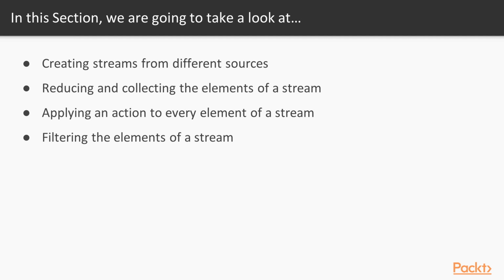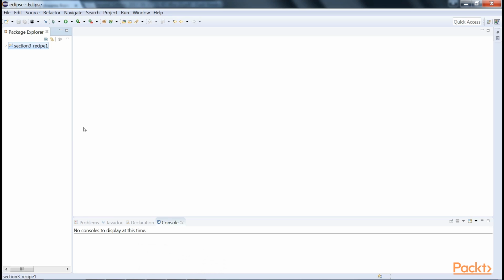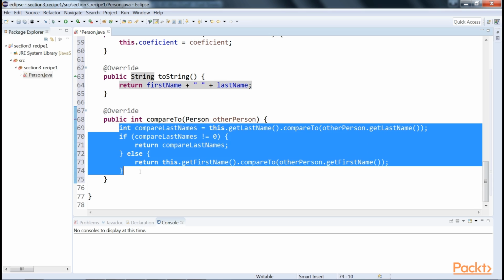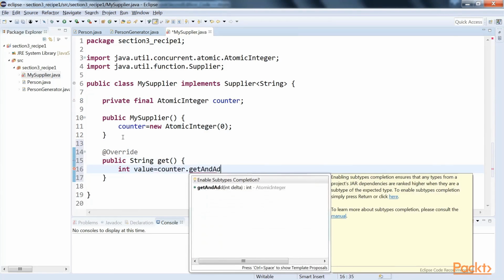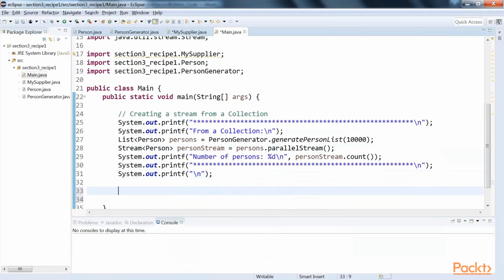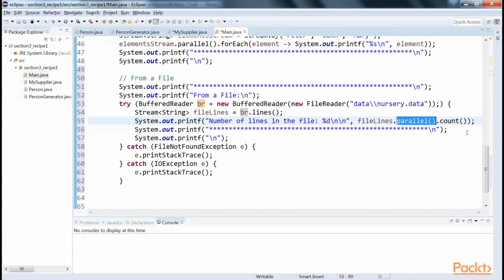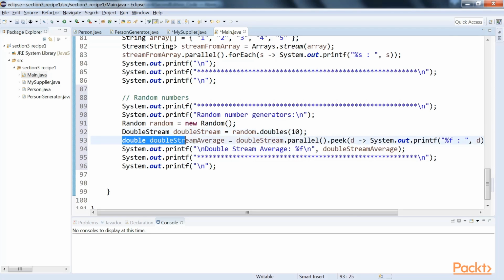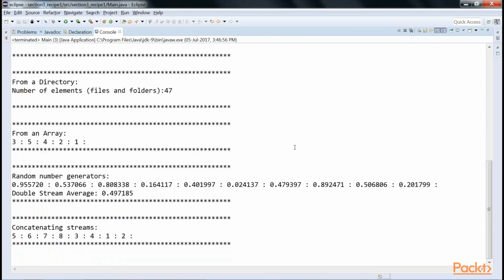Java 9 Concurrency - High-Level Elements : Creating Streams from Different Sources | packtpub.com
In this video, you will learn how to create streams from different sources.
• Create a Stream object from a list of elements
• Use the parallel() and peek() methods
• Create two streams of String objects using the of() method